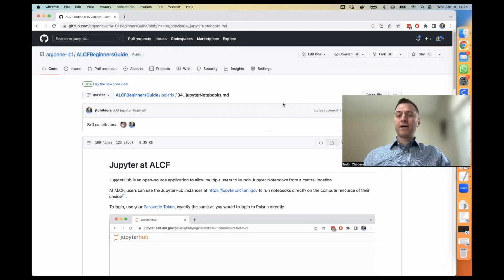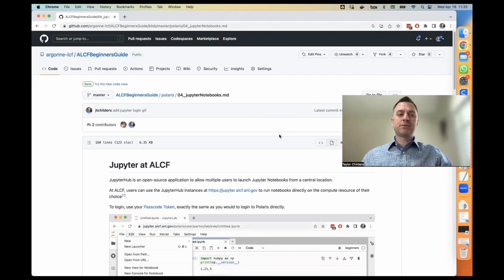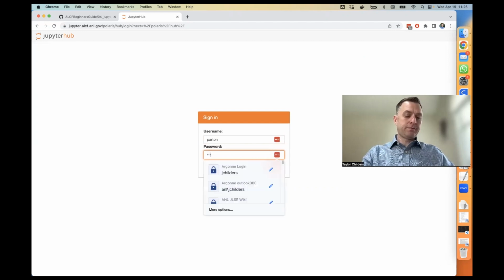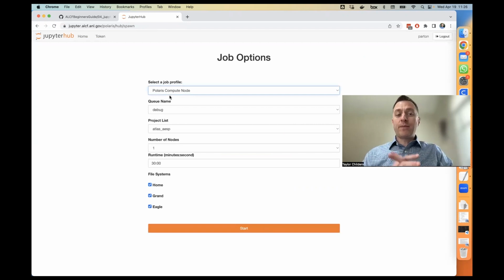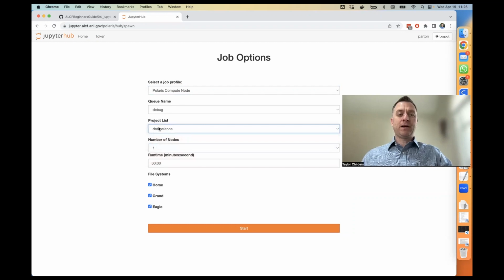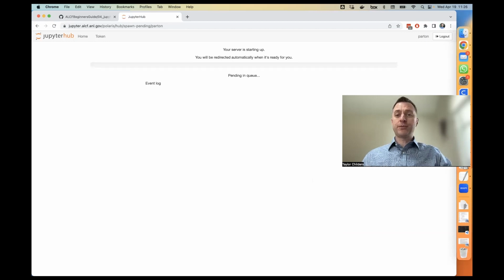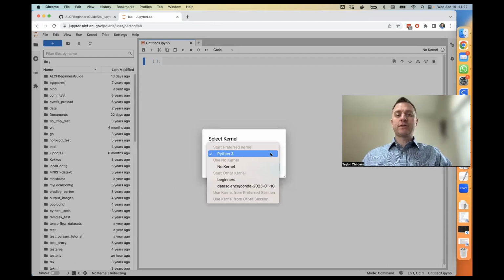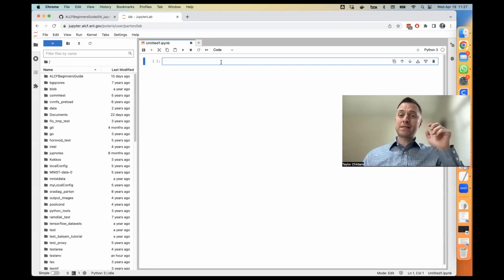Part One: How to Compile Code on Polaris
This session is part one of how to use Jupyter Notebooks on Polaris. The two-part tutorial covers how to log in, submit a notebook server to the queue, add any Conda environment to the server as a kernel, and use that kernel in a notebook.